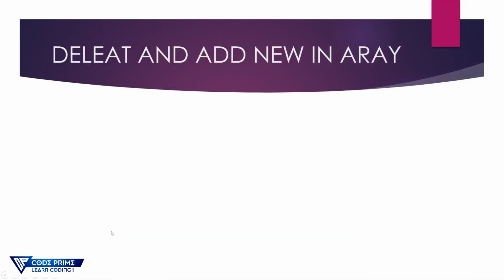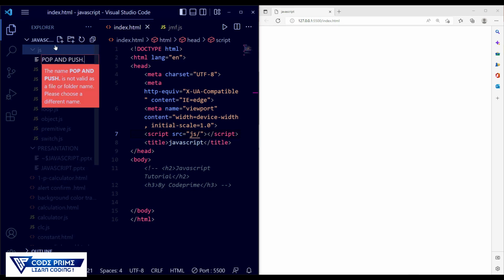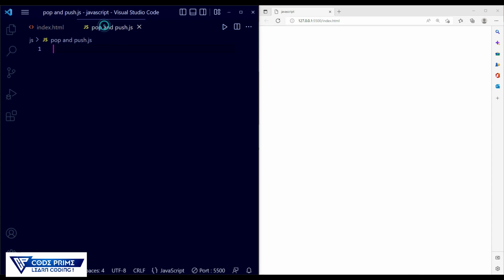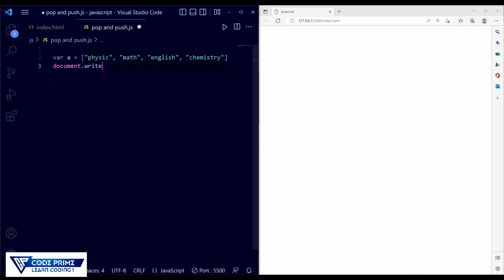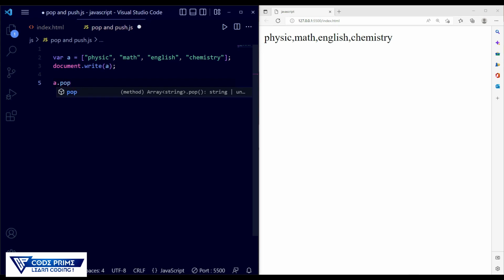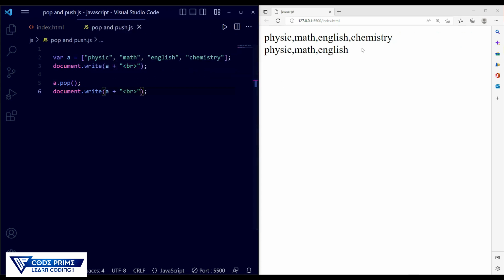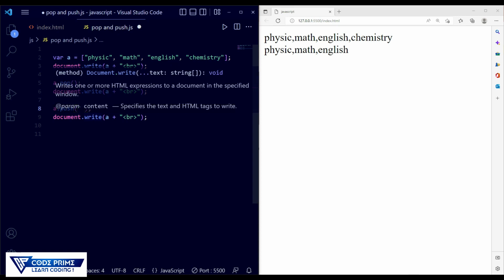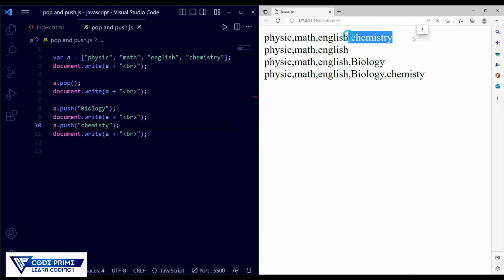How to use JavaScript Array Pop & Push Method | Javascript Tutorial: 16 | BY Codeprime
In This Javascript Tutorial For Beginners series video, How to use JavaScript Array Pop & Push Method | Javascript Tutorial: 16 | BY Codeprime

OUR FREE TUTORIAL COURSES

.Thanks To Suporting Us.